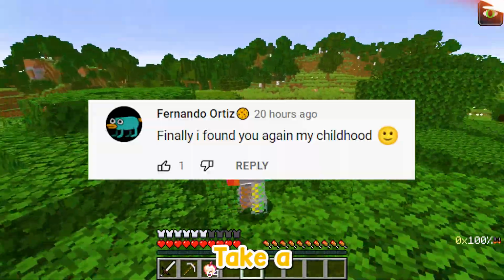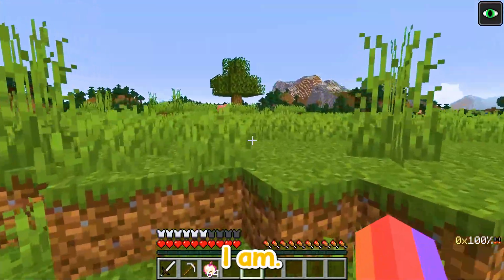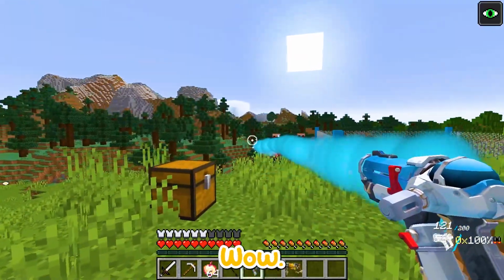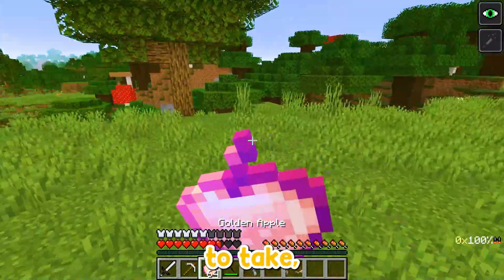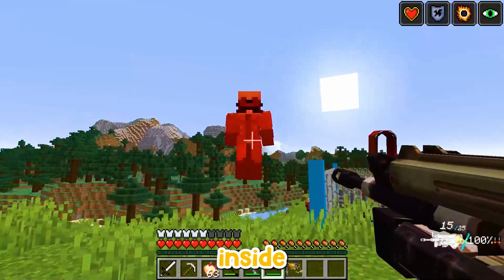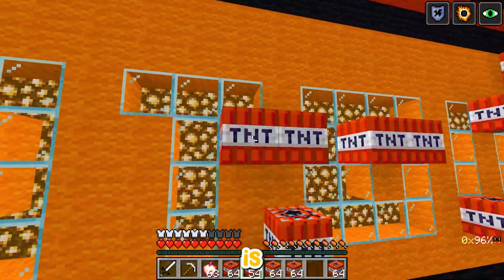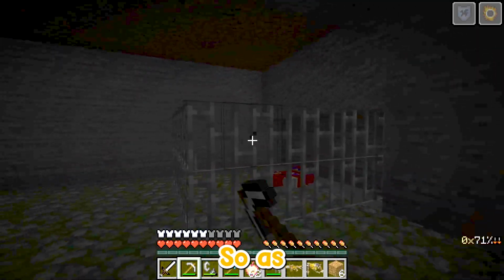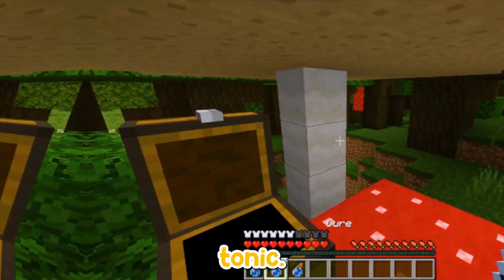Minecraft: I Found The SONIC FAMILY SECRET GRAVE! (Ps5/XboxSeriesS/PS4/XboxOne/PE/MCPE)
Minecraft: I Found SONICS SECRET GRAVE!   For Minecraft Xbox Series S, Minecraft Xbox One and Minecraft Pocket Edition/MCPE